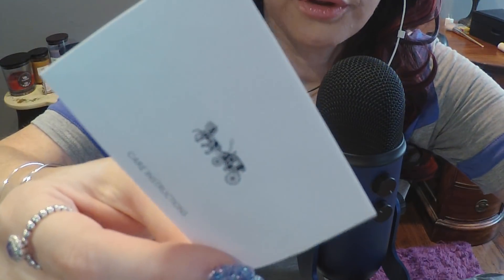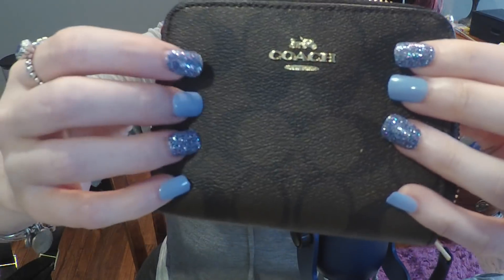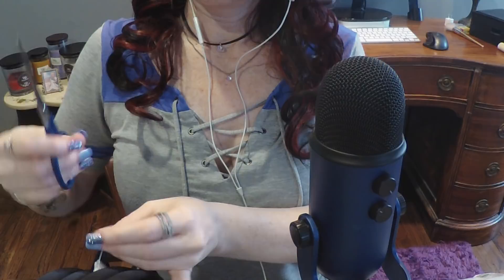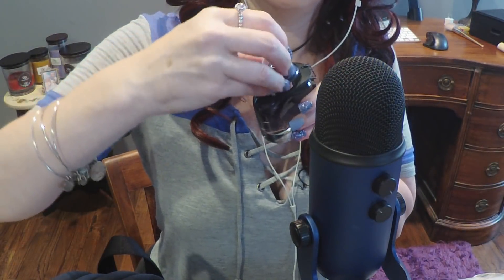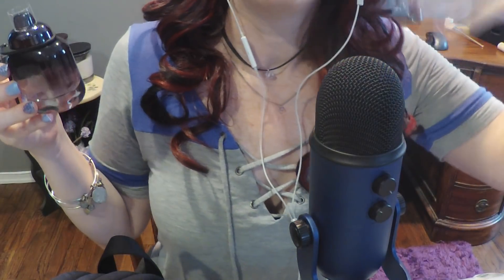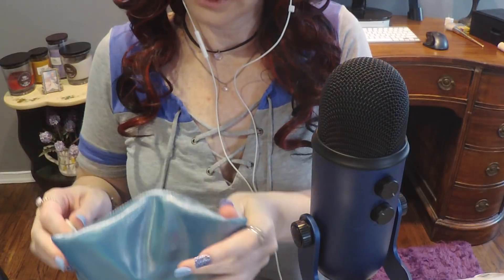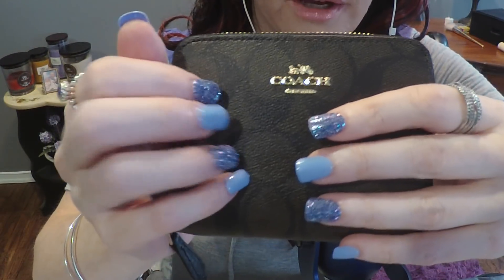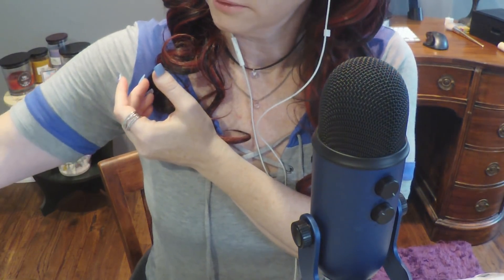ASMR Gum Chewing Whispered Coach Store Haul & Purse Transfer.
After recently visiting the Coach Outlet Store, I am showing you what I bought and transferring my stuff from my old bag into my new one.